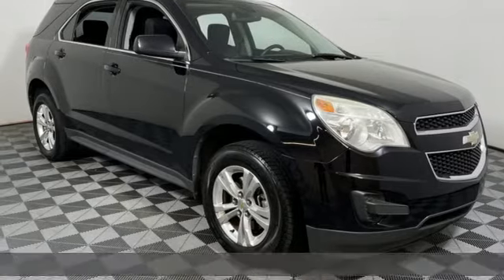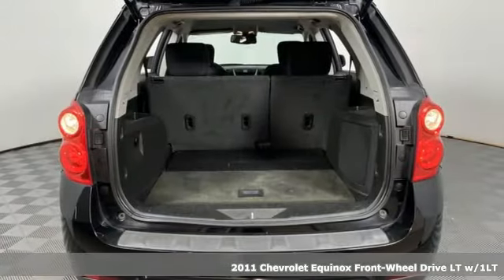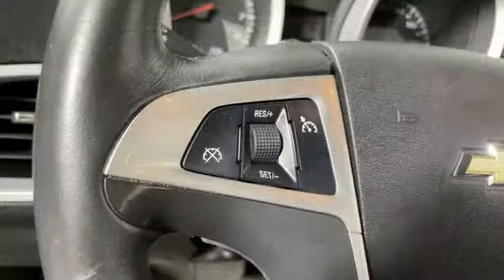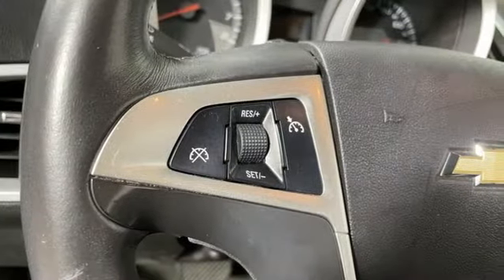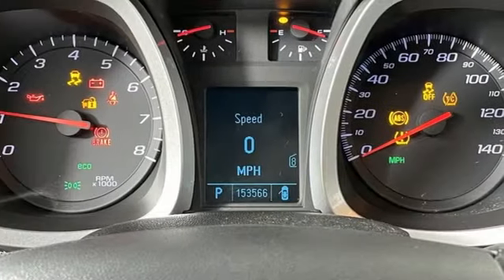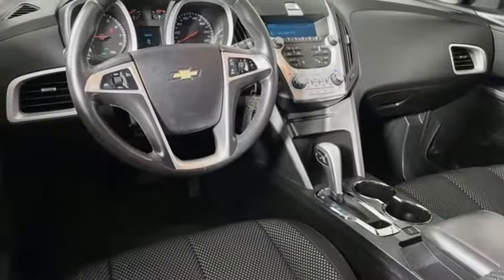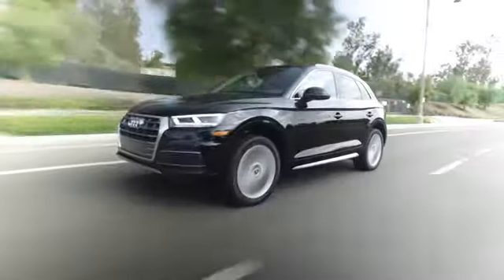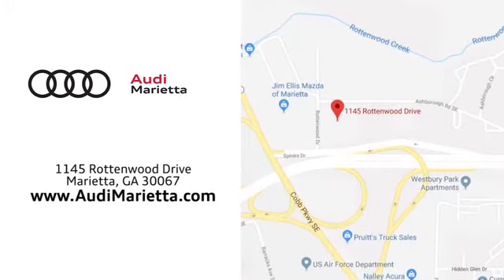Used 2011 Chevrolet Equinox Marietta Atlanta, GA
Year: 2011
Make: Chevrolet
Model: Equinox
Trim: LT
Engine: 2.4L 4-Cylinder SIDI DOHC
Transmission: 6-Speed Automatic with Overdrive
Color: Black
Interior: Jet Black
Mileage: 153563
Stock #: U52992A
VIN: 2GNALDEC6B1250511
2011 Chevrolet Equinox LT 2.4L 4-Cylinder SIDI DOHC Black 4D Sport Utility 6 Speaker Audio System Feature, Equipment Group 1LT, Inside Rear-View Manual Day/Night Mirror, Manual Climate Control. Recent Arrival! CARFAX One-Owner. Clean CARFAX.brbrFWD Awards:br * 2011 IIHS Top Safety Pick 22/32 City/Highway MPGbrbr2019 Audi Dealerrater Dealer of the Year. Additional incentives and offers may apply. Family owned and operated for over 40 years.

Address:
1715 Cobb Parkway South